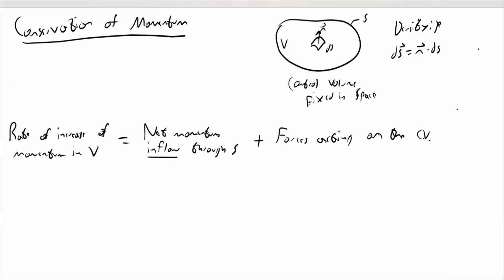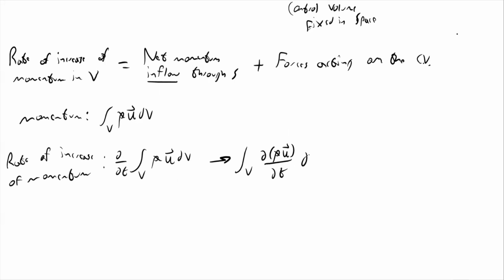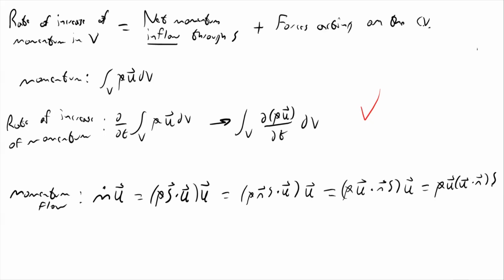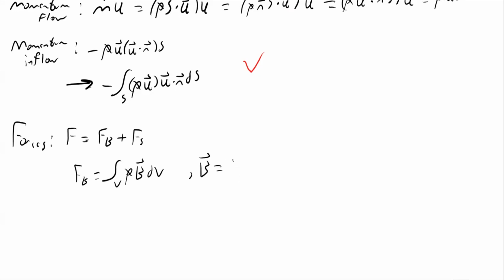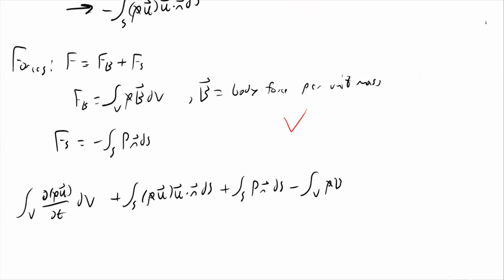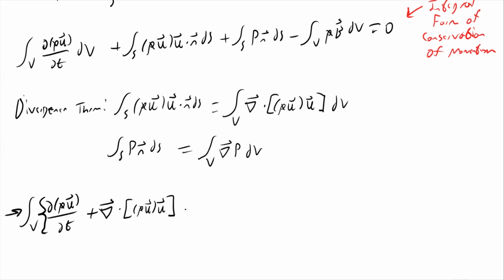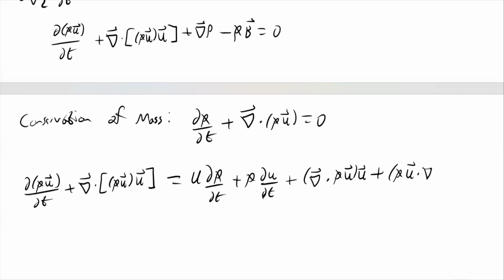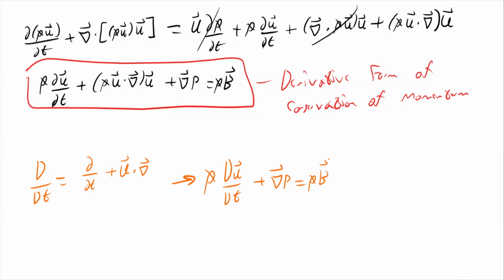Conservation of Momentum Equation in 3D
In this video the Conservation of Momentum Equation in 3D will be derived.